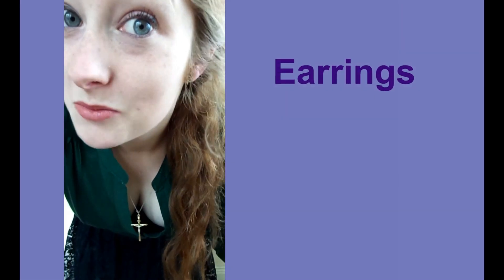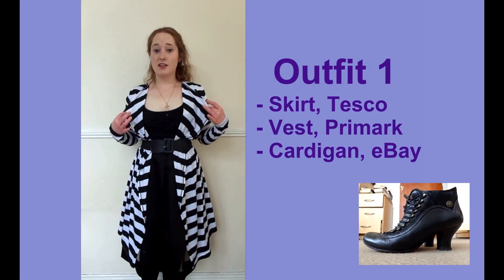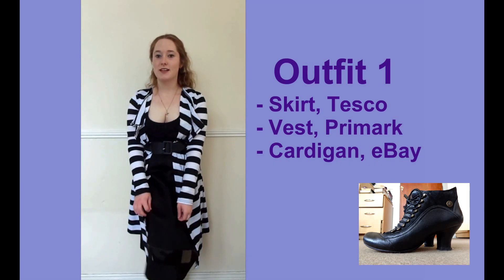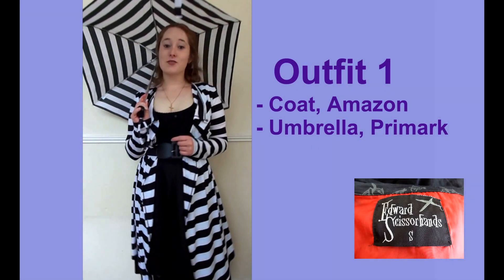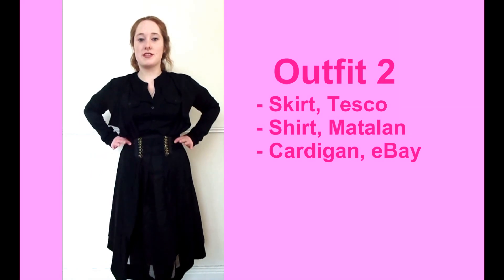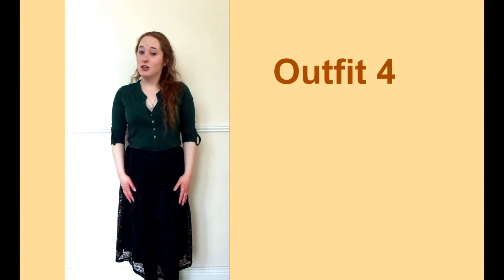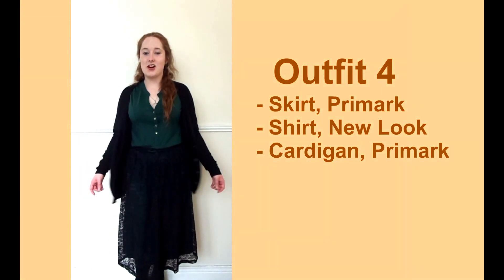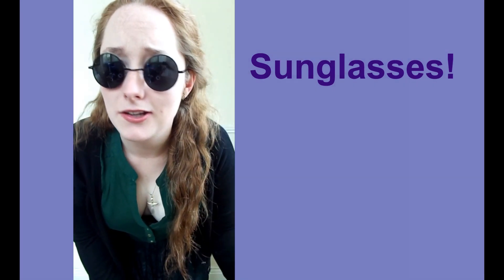Corporate Gothic Outfits of the Days! Packing for London!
MY BOOKS Quirky Gothic Outfits of the Days! Packing for London! [OPEN FOR LINKS AND FACTS!] Gothic OOTD outfits Looking for some Goth-inspired outfits and Beetlejuice fashion? Join me as I select my outfits for travelling to London! Scroll down for a list of the garments featured.

Amy McLean

Items featured:
- Skirt, Tesco
- Vest, Primark
- Black and white/Beetlejuice cardigan, eBay
- Black cardigan, eBay
- Hell Bunny Frankenstein dress, eBay
- Green and black skirt, Primark
- Green shirt, New Look
- Black cardigan, Primark
- Black shirt, Matalan
- Sunglasses, eBay and Red Herring
- Snake earrings, H&M
- Hush Puppy boots
... and two belts I've had for ages!